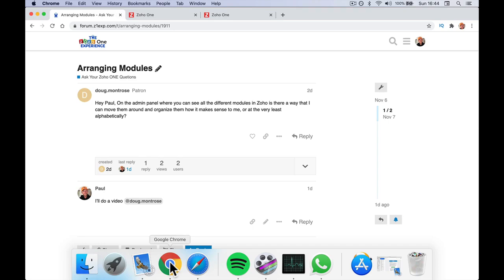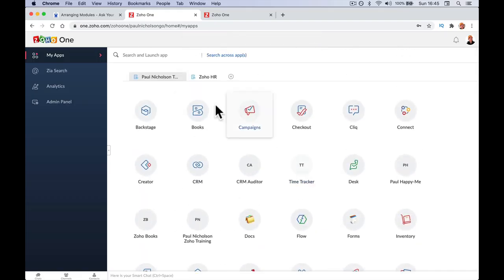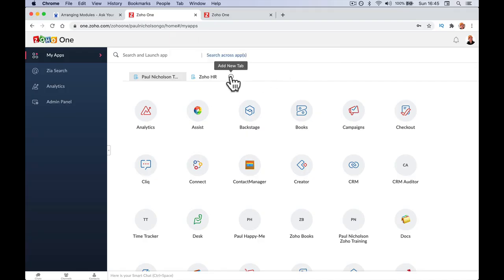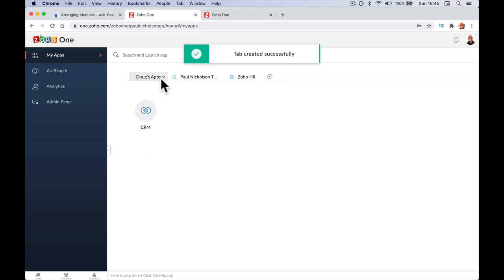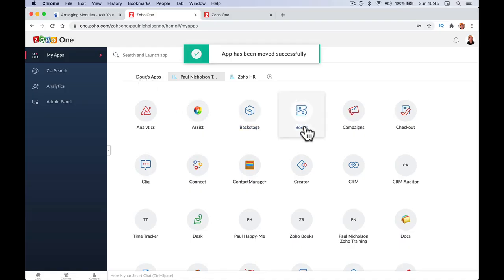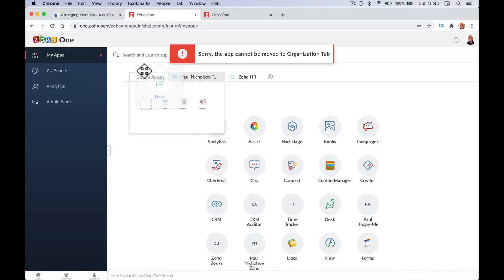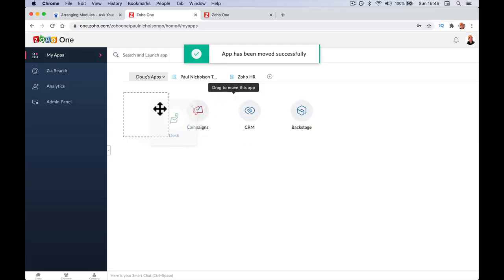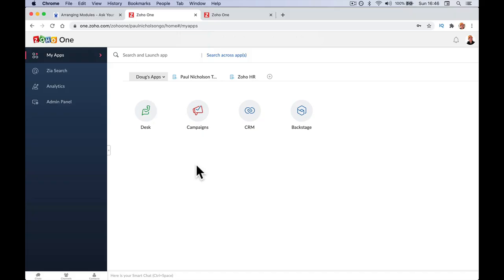Organising Apps In Zoho ONE Home Page Quick Tip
Asked in the Zoho ONE Experience forum.

► Useful?